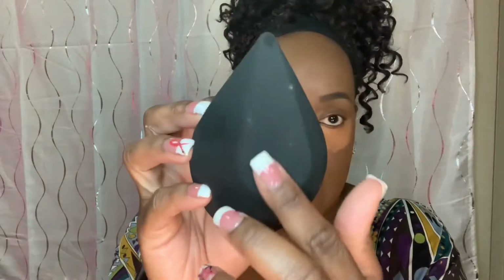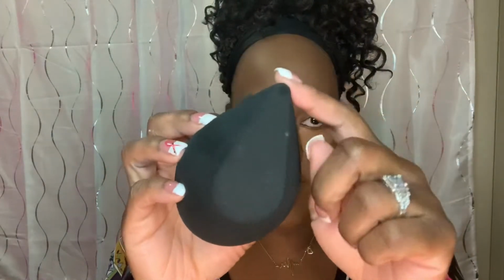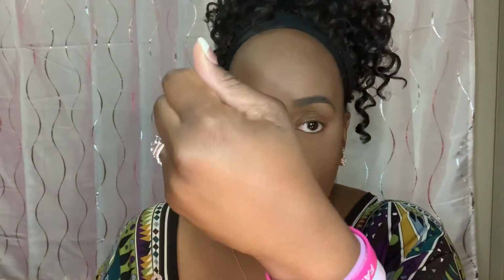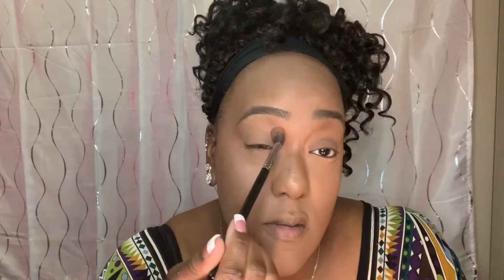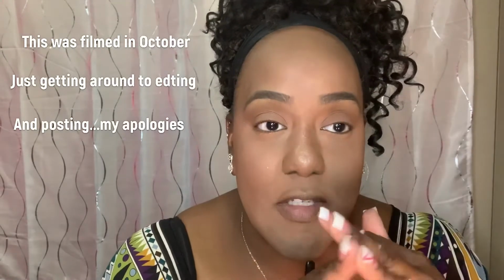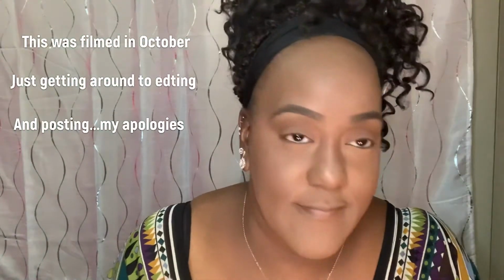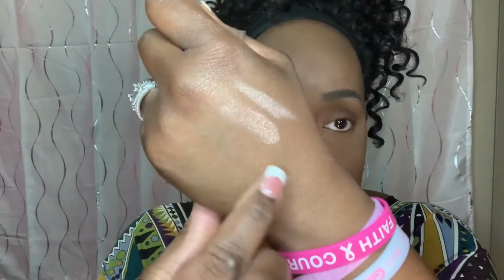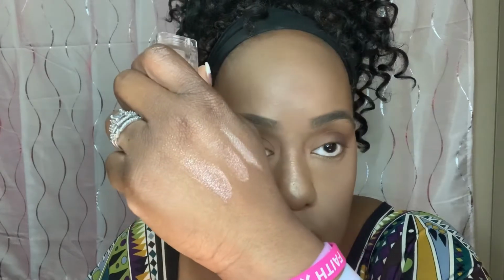Smokey Pink Glitter/Pigment Look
Thanks everyone for your continued support. In today’s video I tried a smoked out pink glitter look.